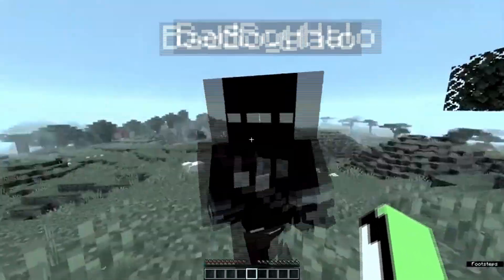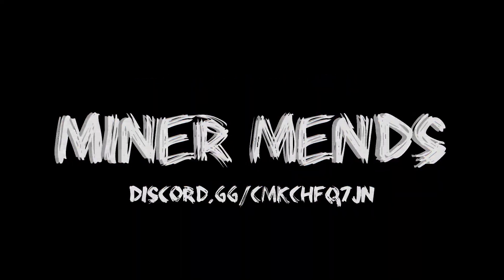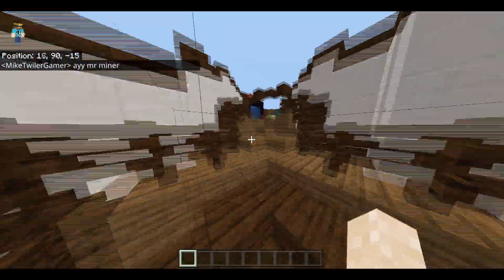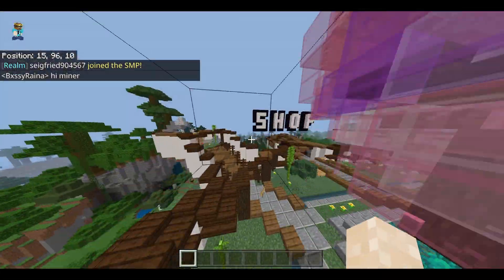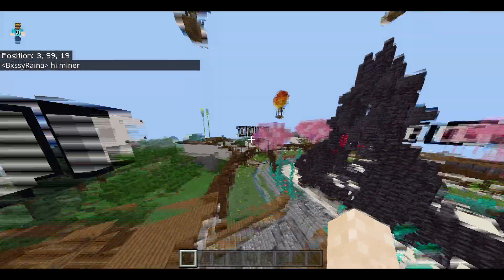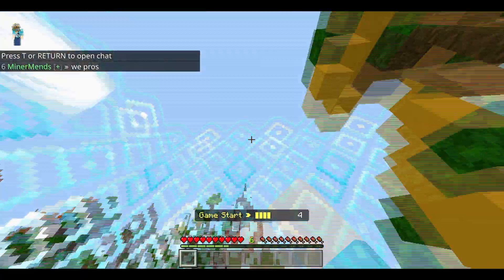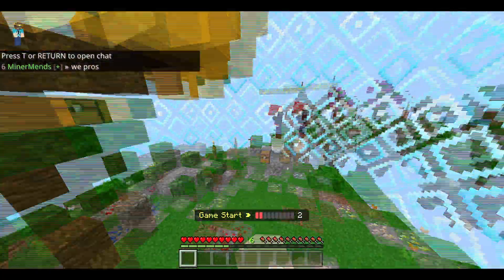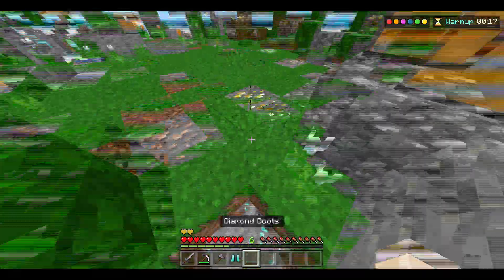Join my public Survival Realm [Outdated]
➡️ I'm no longer hosting a free Minecraft realm. Thanks for the memories!

📣 Stay updated!